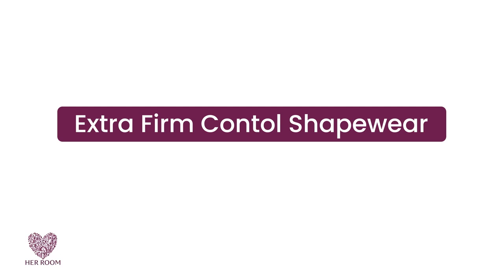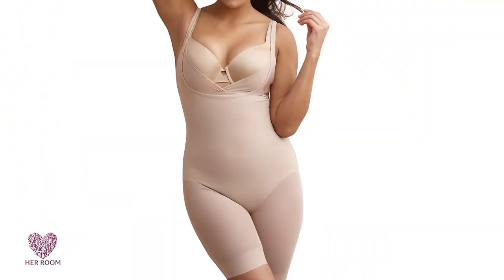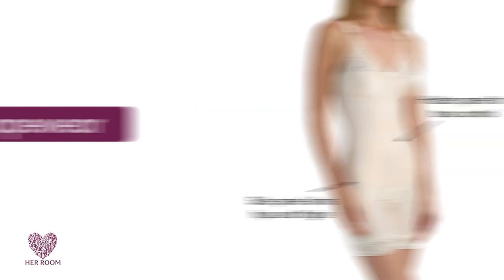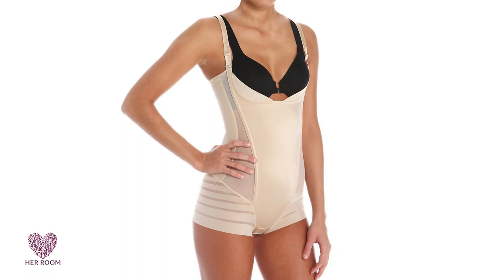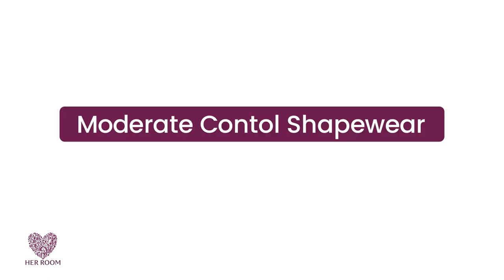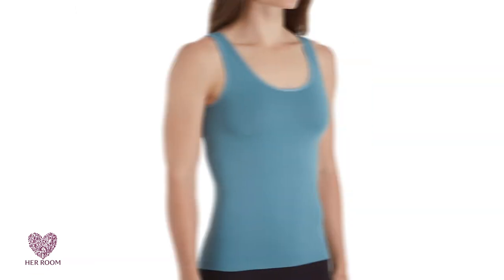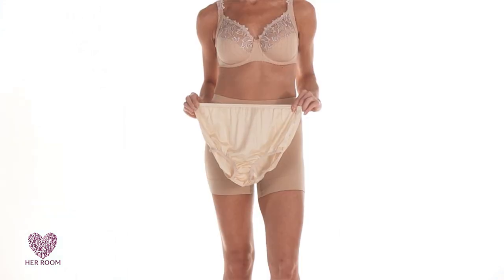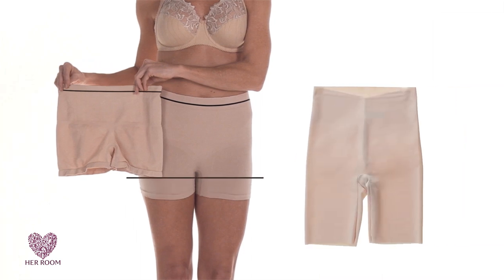What Is Light, Moderate, Firm, & Extra Firm Control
Shapewear comes in four levels of control. So which level should you choose? HerRoom CEO Tomima Edmark helps you find the right fit for you.